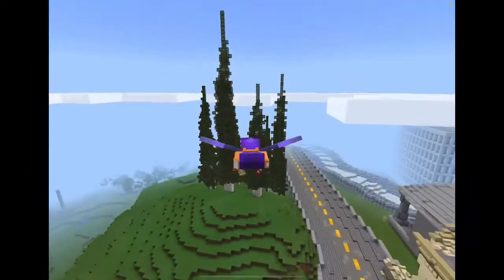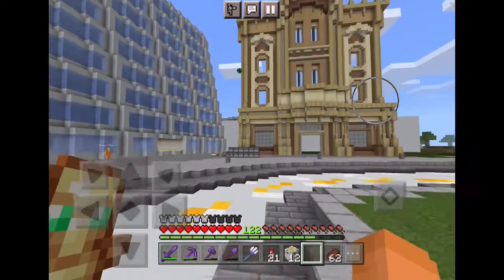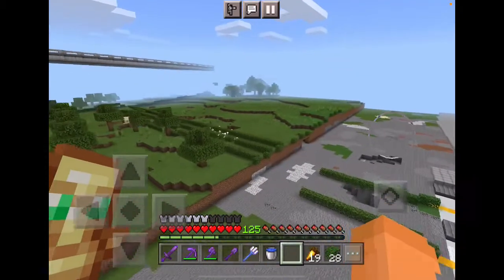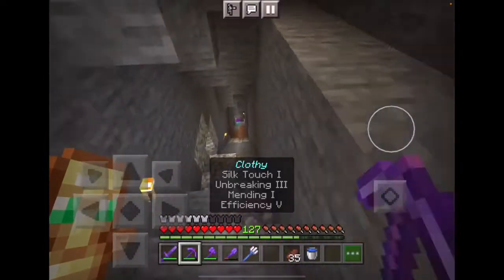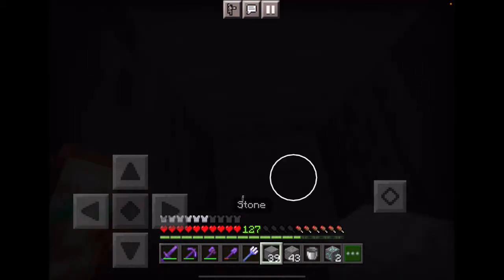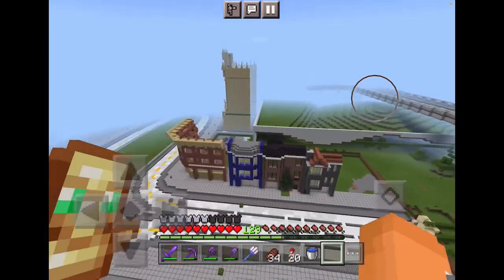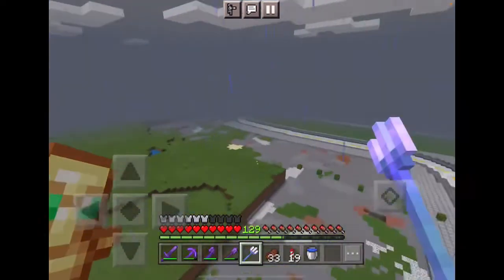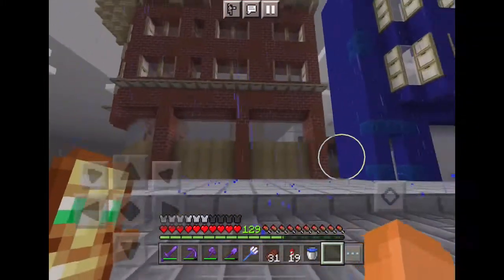Minecraft SMP: Ep 137 | The Suburbs!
Minecraft SMP ep 137, this episode Ghast went and put some outer walls on the movie theater and then went mining with Nico. Then he started to plan out the suburbs by building a department store(?) and 3 apartments. We hope you enjoy this video